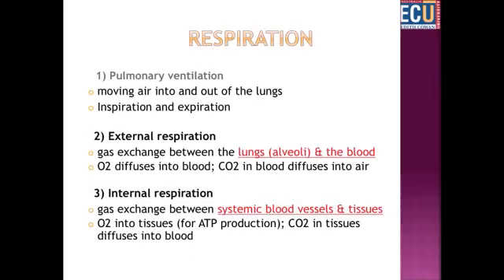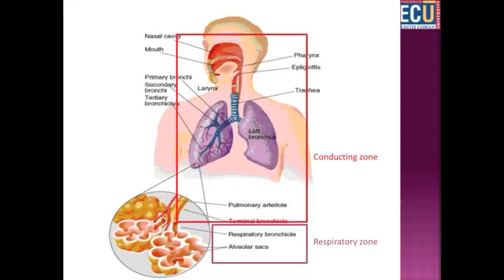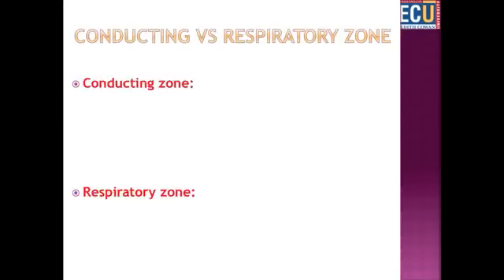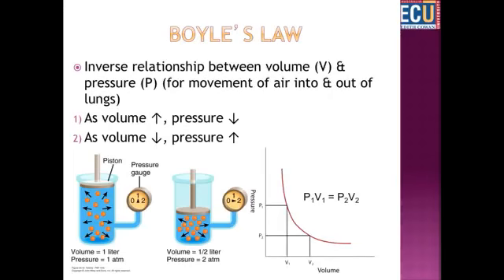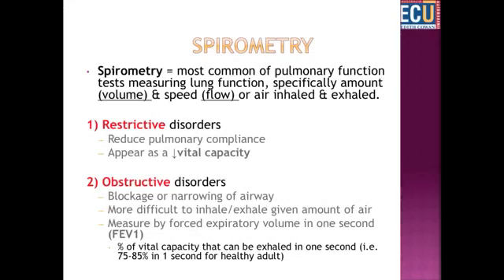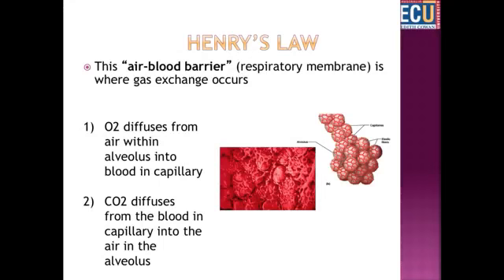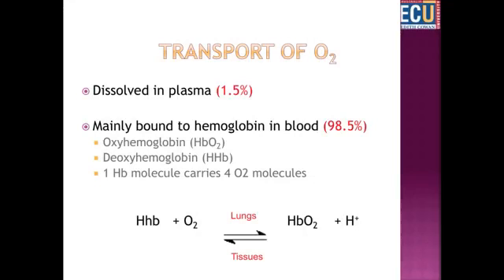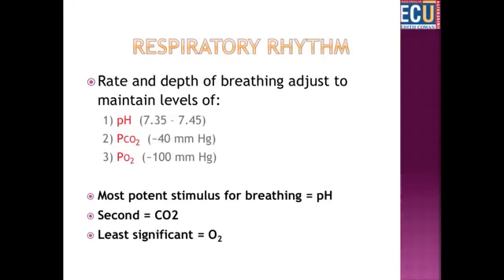Lab_6-Small.mov converted by CLIPCHAMP.COM